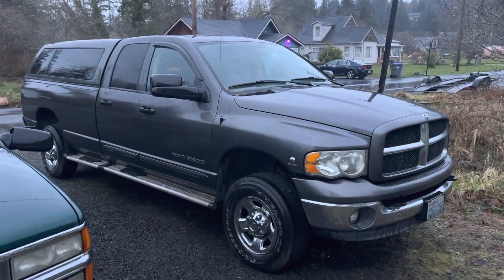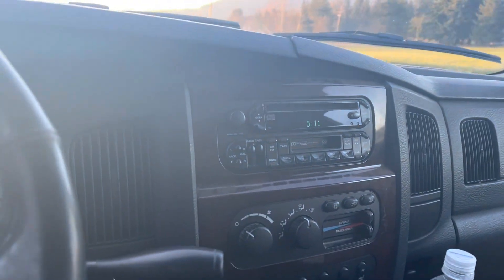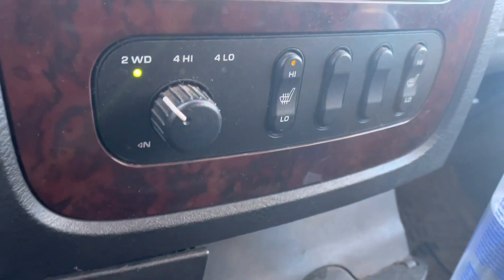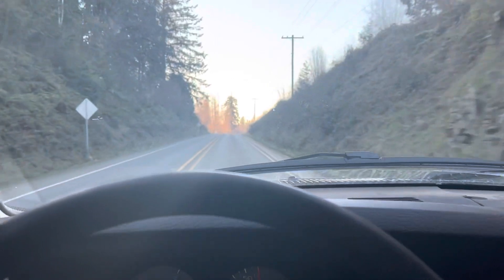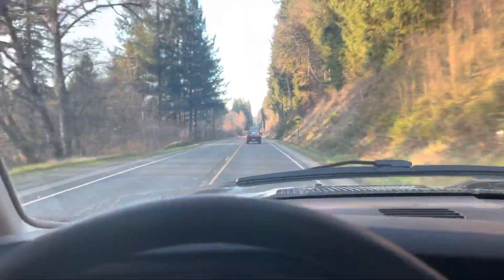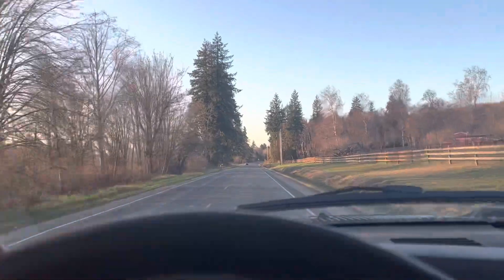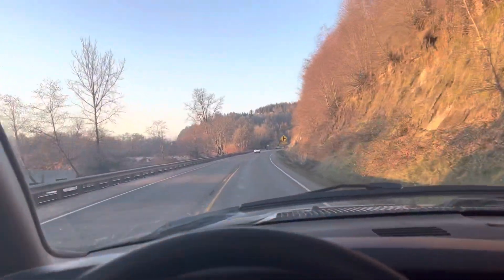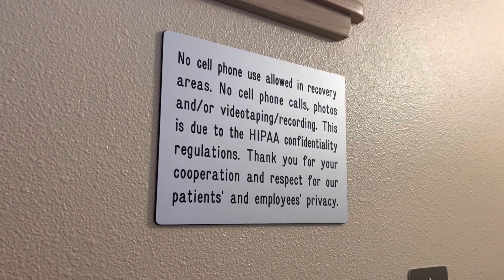OK, I Was Wrong - The Third Gen Cummins Is Pretty Good - Dead Dodge Garage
Last week I made a video criticizing these trucks for being more expensive than second gens, not having enough room inside compared to second and fourth gens, and often needing fuel injectors replaced. And this week, I went ahead and bought one anyway. While a lot of my criticism stands… this is a great driving truck, and it’s much, much quieter and nicer to ride in than any of the second gens I’ve had. I’m happy with my purchase - although I did sell my fourth gen V6 truck (which I loved) to make it happen.